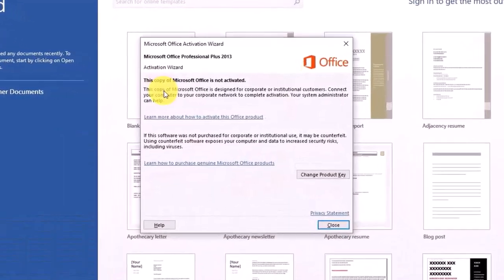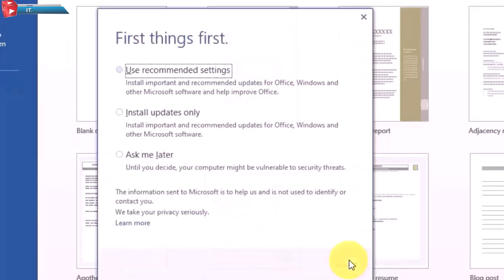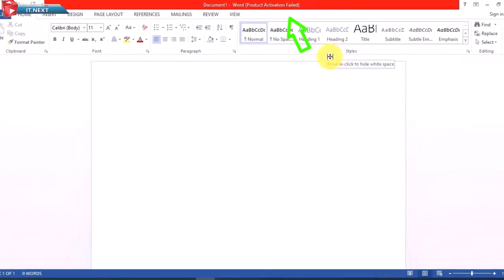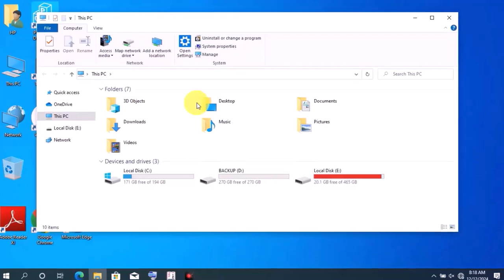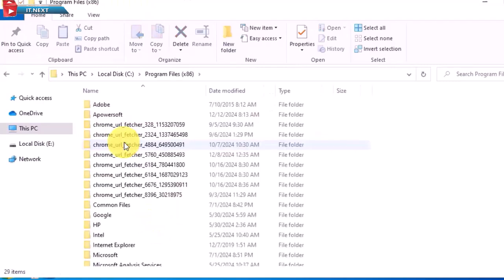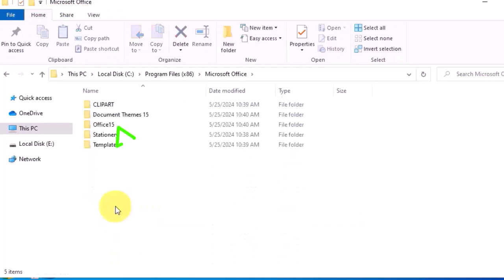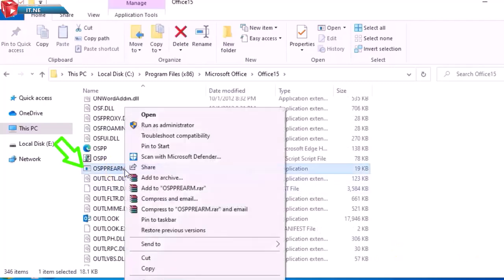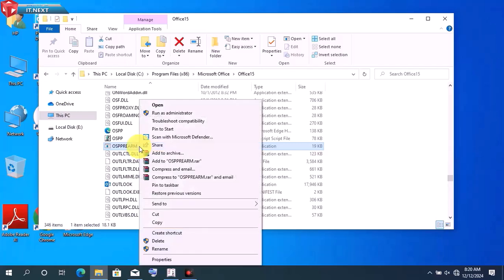Fix ‘This Copy of Microsoft Office Is Not Activated’ | Product Activation Failed Solution (2025)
💻 Struggling with the dreaded ‘This copy of Microsoft Office is not activated’ or ‘Product activation failed’ message? Don’t worry—I’ve got your back! In this video, I’ll Walk you through simple fixes to solve Microsoft Office activation issues for versions like Office 2013, 2016, 2019, 2021, and Office 365. Whether it’s a subscription issue, product key problem, or software glitch, we’ll tackle it step by step.
This video is perfect for those facing activation errors on Windows 10 or 11. Follow these easy steps and get your Office apps like Word, Excel, and PowerPoint back up and running in no time!

💡 Quick Tip: Avoid illegal activators—they’re unsafe and can harm your PC. Follow the legitimate solutions shared here.

📌 Let’s Connect:
Drop your questions in the comments, and I’ll do my best to help!

//About me:
Expect to learn all that pertains computer software and Applications for both computers and phones. See you around!